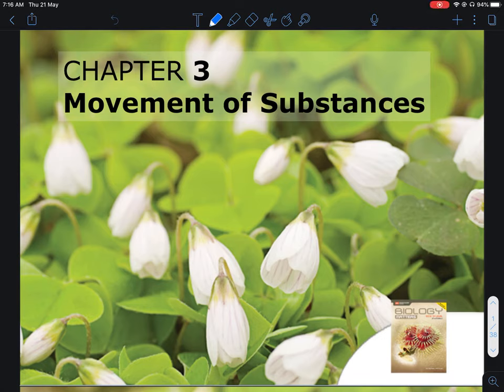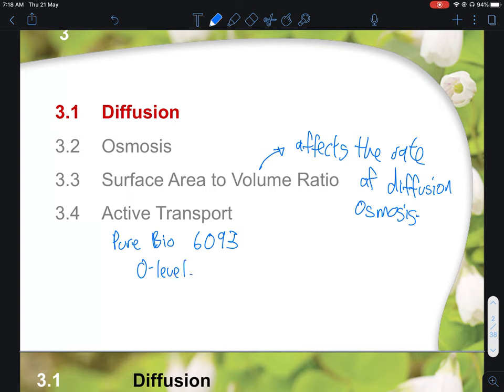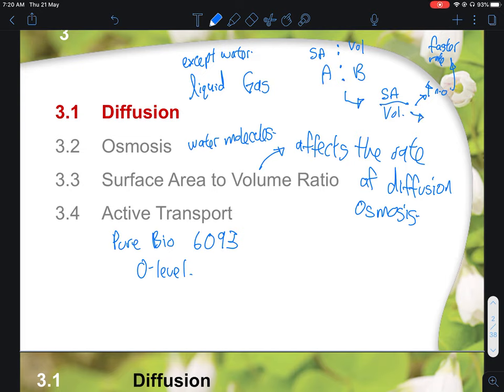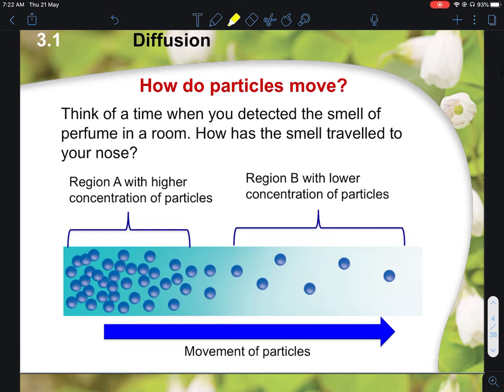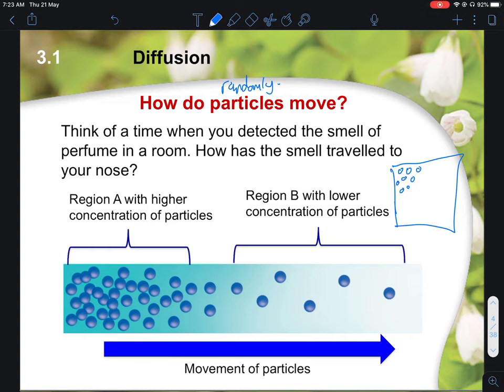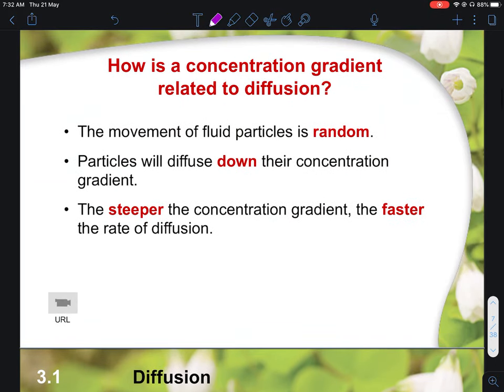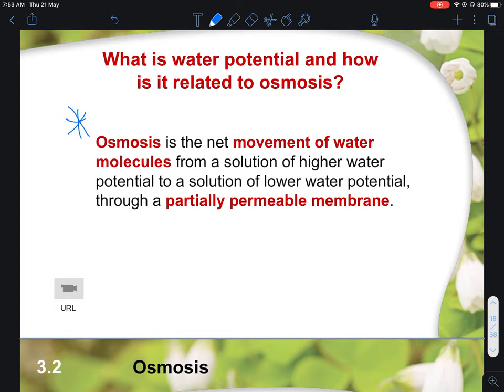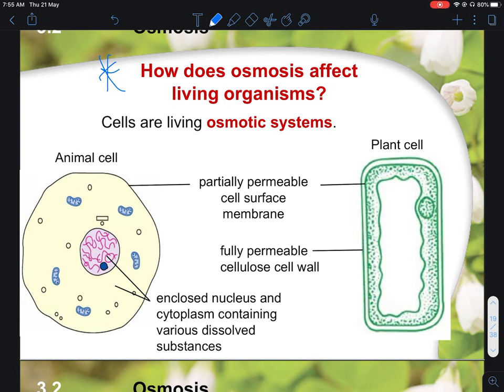[Crash Course] O and N level Biology (03A Movement of Substances: Part1)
Video is about Movement of Substances
- Diffusion and Osmosis
Suited for:
GCE O level
Biology (6093)
Science (Biology) (5078)
GCE N level
Science (Biology) (5107)

Acknowledgement:
This is a non - endorsement video.
Slides are used from textbook Marshall Cavendish Education Singapore. Please approach the publisher should you need any further enquiry.